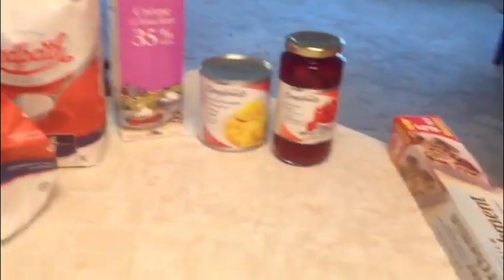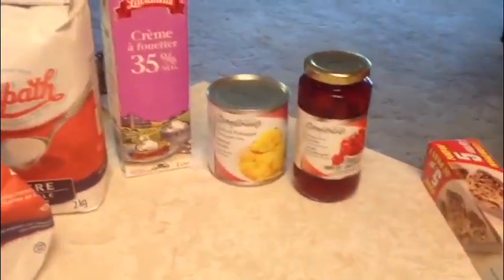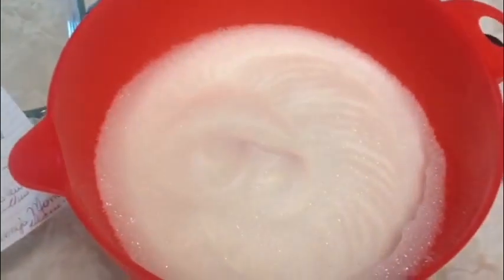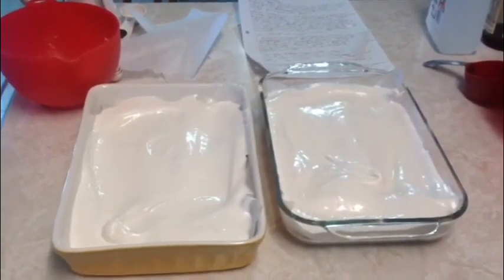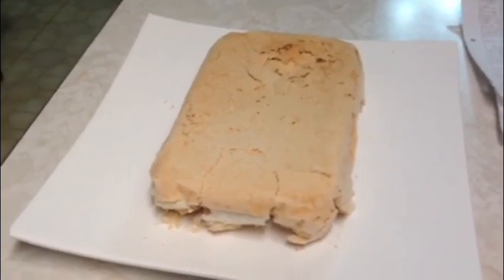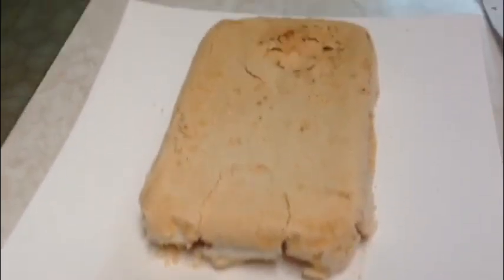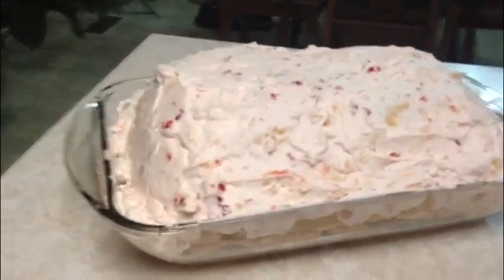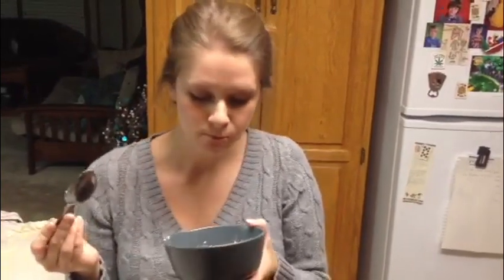Party Torte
Tonya Cherry has been baking up a storm this October, by trying all of the GX94 Christmas Goodies recipes that have been sent in.  She'll keep on baking and blogging about these recipes right up to Christmas.  To prove that she's really doing it, here is the first of many baking videos with GX94's Tonya Cherry!